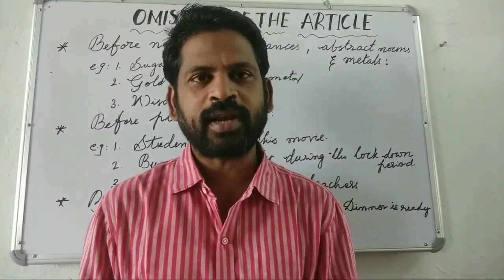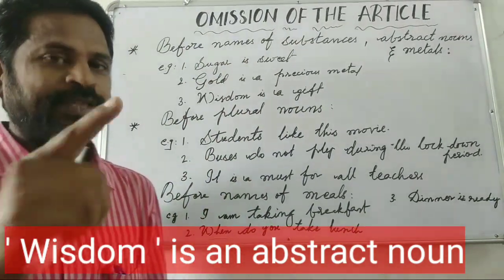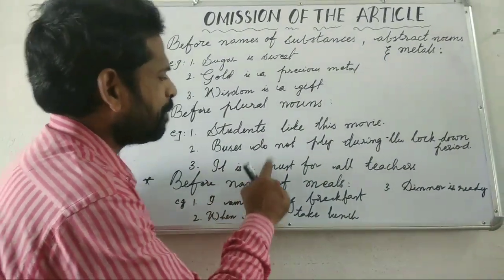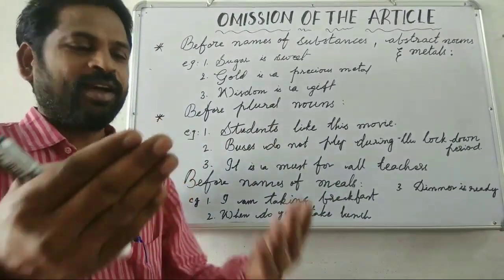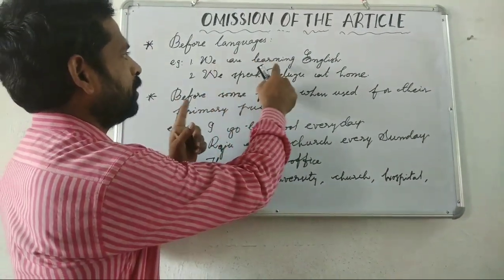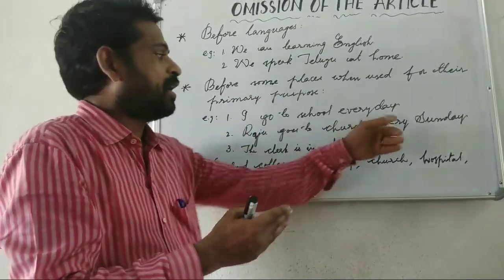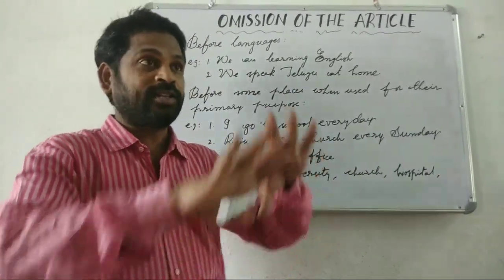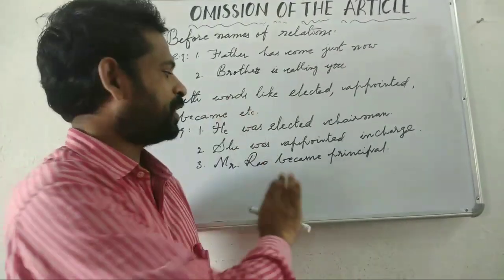OMISSION OF THE ARTICLE//TSRaju